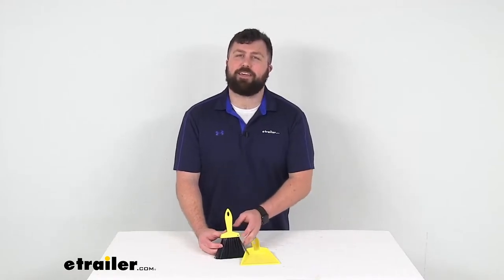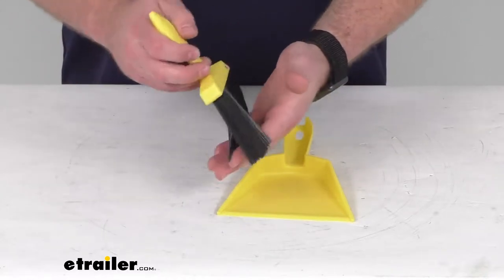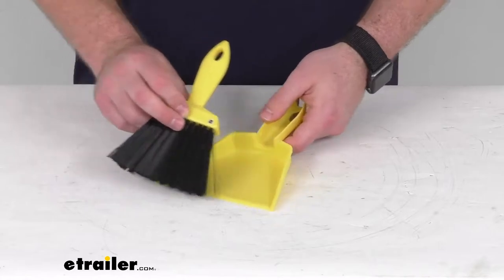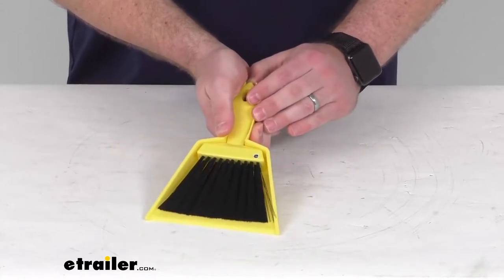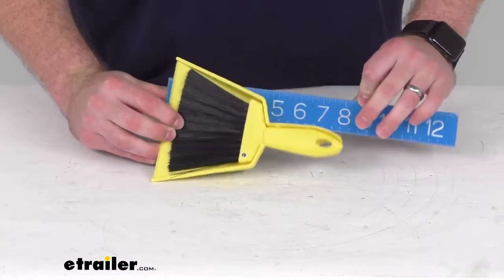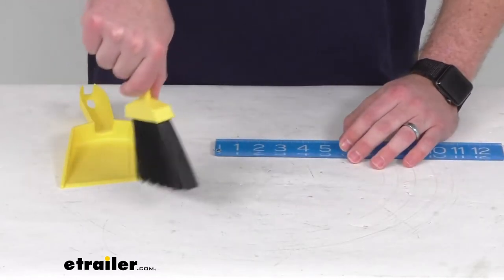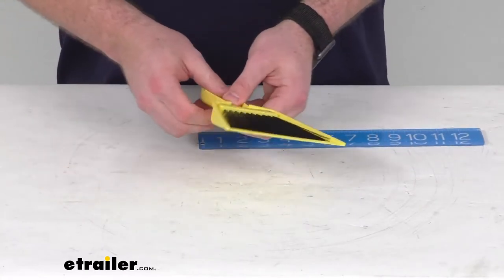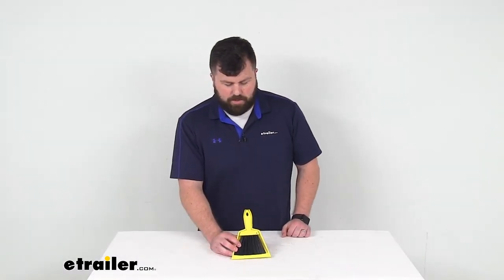etrailer | All About the Coghlan's Hand Broom and Dust Pan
Hi there, I'm Michael with etrailer.com. Today, we're gonna take a quick look at this hand broom and dust pan set. This is going to allow you to keep the floors free of dirt and debris in your tent, watercraft, travel trailer, or wherever else it would be easier to use a hand broom. A full size broom would be difficult to get in to those type places. And so this is gonna do a really good job. Be very easy to use for you to keep that area cleaned off from dirt, sand, whatever other small items you'd have, be too difficult to pick up individually.

So this is going to snap right into our dust pan here for easy storage. You can see, we do have that hole up at the top that's gonna make it easy to hang this on a nail or something like that when you're not needing to use it. And then to remove it, we just push up on that little tip there of our broom that's sticking up. That's going to allow us to remove it so we can sweep everything up into our dust pan. Our overall length here, we're looking at right at 8 inches in overall length.

Our opening for our dust pan, I'm gonna say it's about 5 1/2 inches there. Our handle for our broom is approximately 3 1/2 inches, so it's easy to hold onto, even with just a couple of fingers. Our bristles here are a 3-inch polypropylene bristles so they're nice and soft, gonna give us plenty of bend to make sure that we're picking up anything that's there. And it only weighs about 3 1/2 ounces, so very lightweight, easy to put in your backpack or something like that, pack up with your tent. Not gonna have to worry about too much weight being added to your pack.

So if you are wanting to have an easy way to keep your tent or other application clean, this is gonna be a great option for you. That completes our look for today.